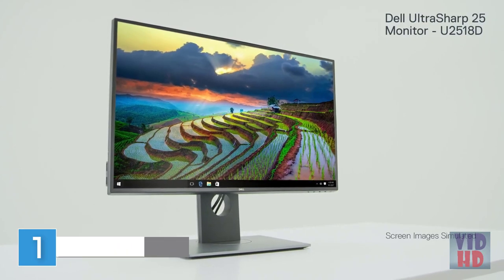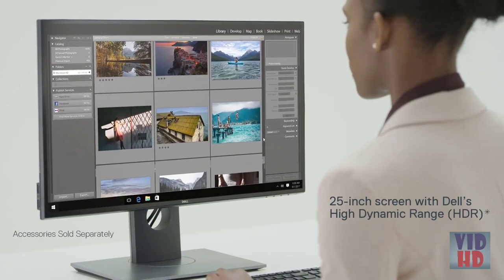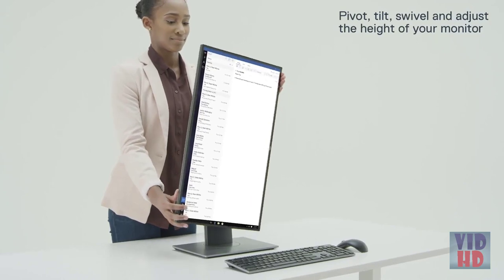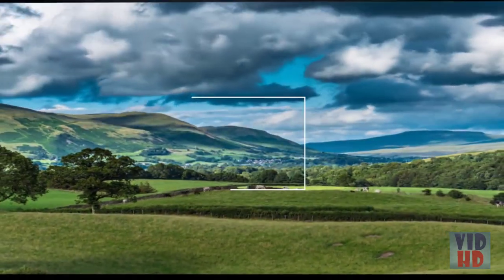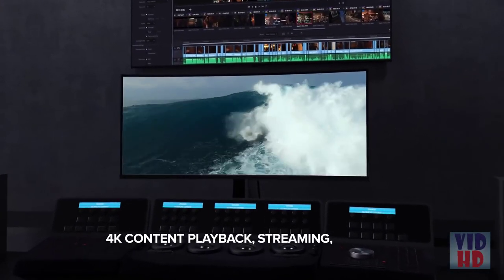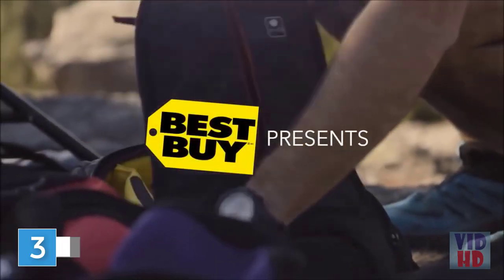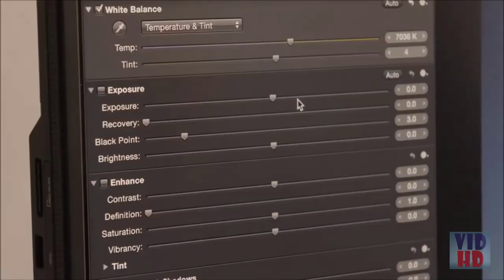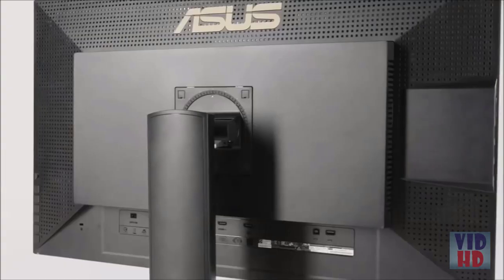The Best Monitors For Photo Editing Of 2020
The Best Monitors For Photo Editing listed in this video:

✔ Dell (U2518D)

✔ ViewSonic VP3881

✔ ASUS PA329Q

✔ BenQ SW270C

✔ BenQ EX3501R

Getting perhaps the best screen for photo editing you can afford is a splendid venture. Regardless of whether you're a talented photographer, an understudy who's simply learning the ropes or somebody with an energetic interest for taking photos – this guide will show you the absolute best monitors for photo editing.

In the event that you'd like to see your alternatives for a screen as a rule – and not only for monitors fit to photo editing – see our post on the best monitors in general.

How might you differentiate between a decent screen for photo editing and an extraordinary one? It extremely all comes down to shading exactness well...mostly. This is the manner by which well your screen can precisely show the hues from pictures being appeared, as it were, the means by which precisely the screen shows reds, blues and different hues on the planet. This may not sound so significant, however for proficient creatives, it is pivotal.

One approach to guarantee you're seeing hues precisely is to put resources into a screen alignment instrument, yet the best monitors for photo editing will give you a head-start, as they have top of the line shading exactness as of now. The alignment instrument is just for consummating by then.